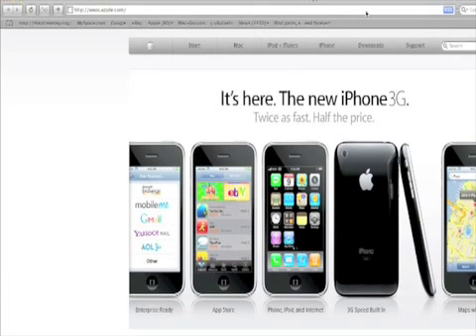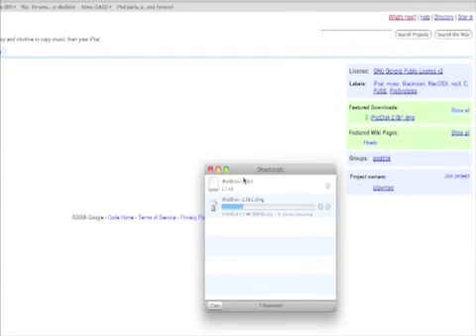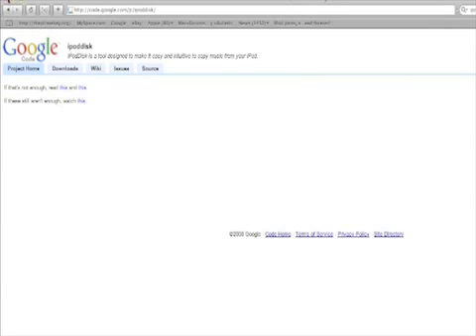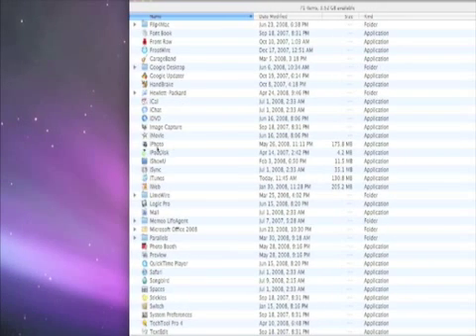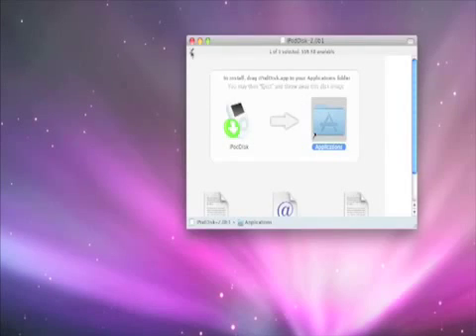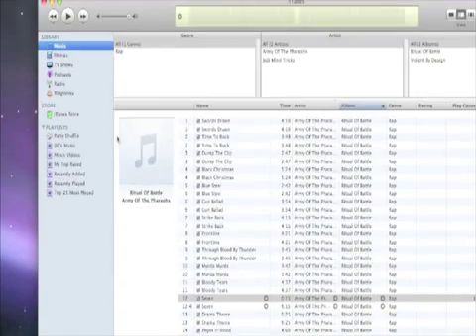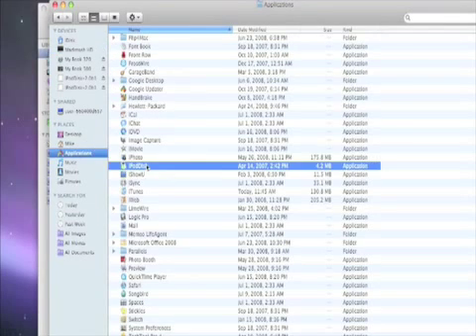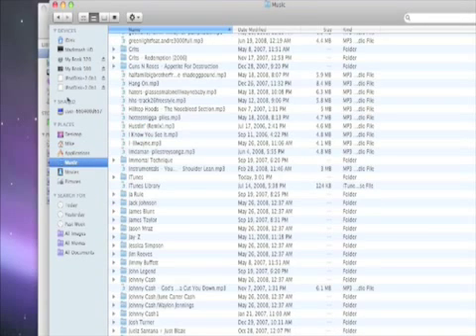How to Transfer Songs From Your iPod to Your Mac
tutorial by mjc.americor